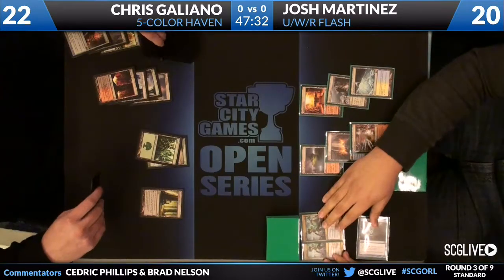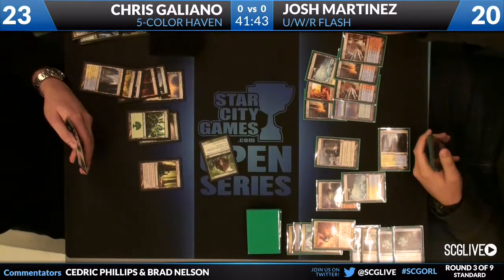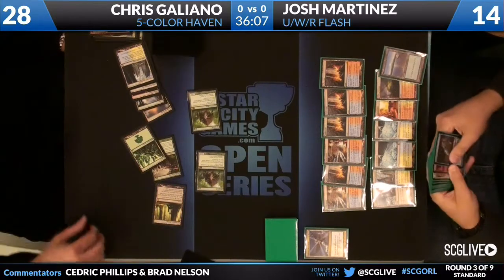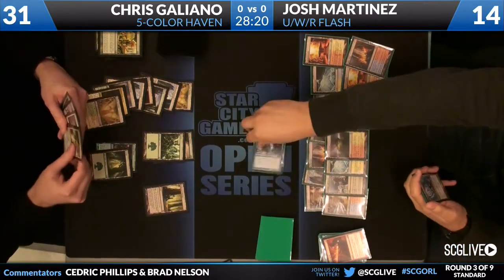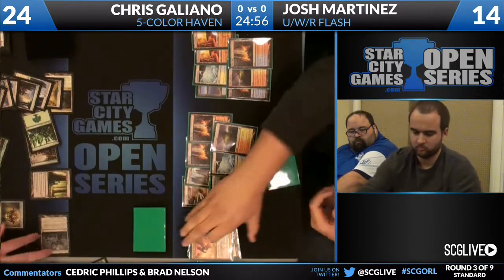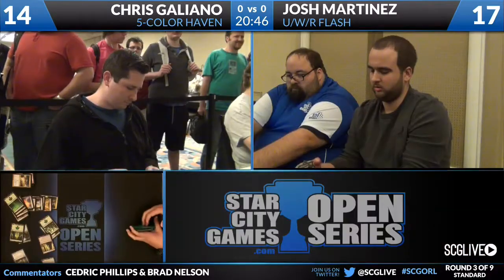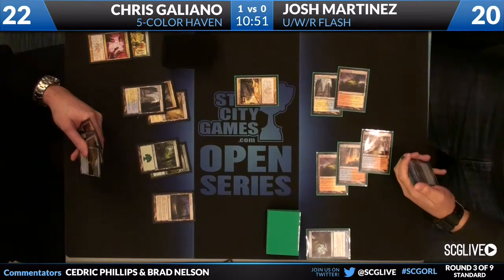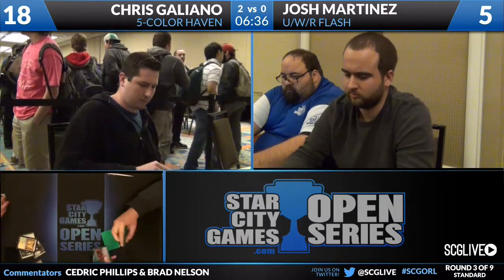SCGORL: Round 3 - Chris Galiano vs Josh Martinez | Standard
From SCG Orlando on March 30th, 2013